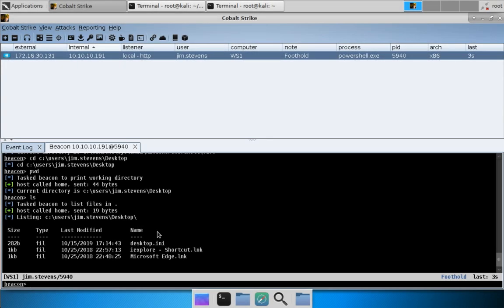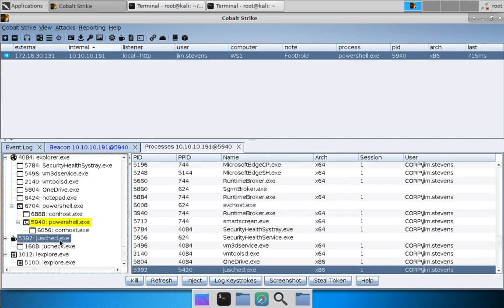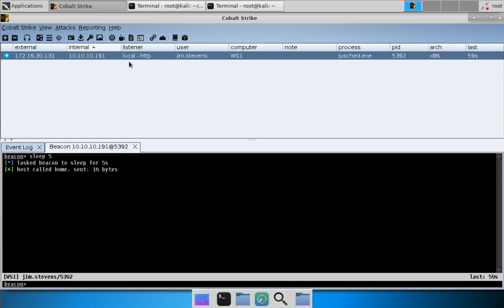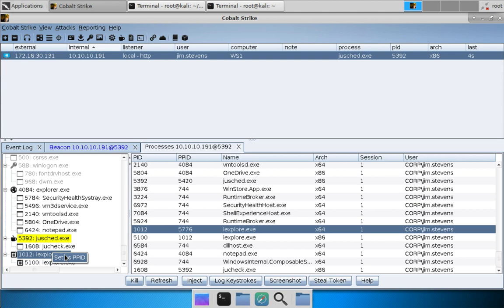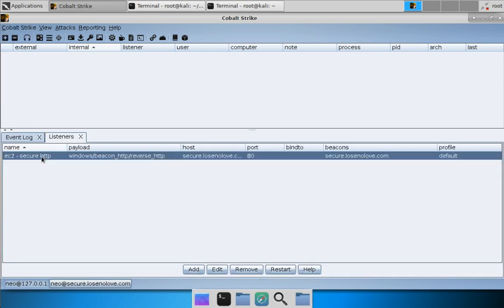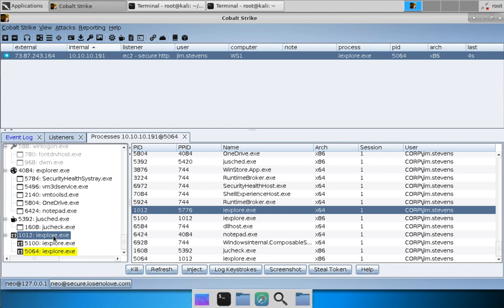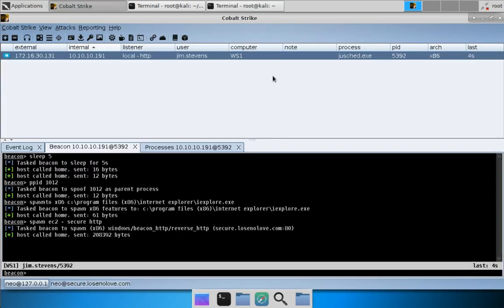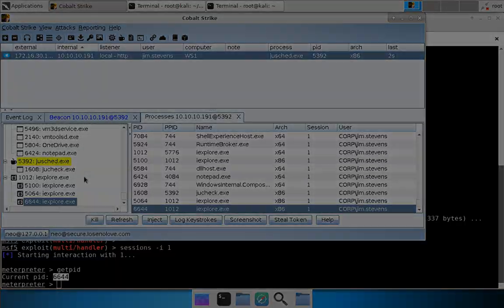Session Prepping and Session Passing (Cobalt Strike 4.0)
This video demonstrates session prepping and session passing.